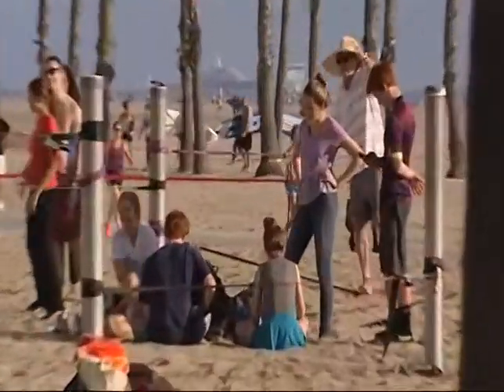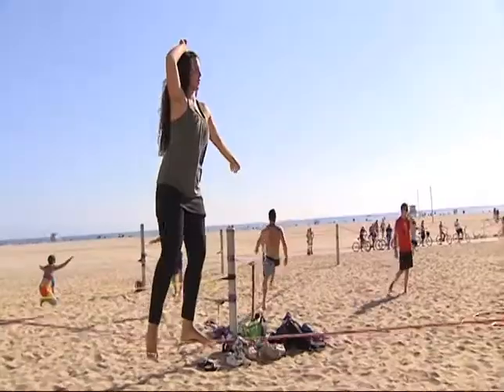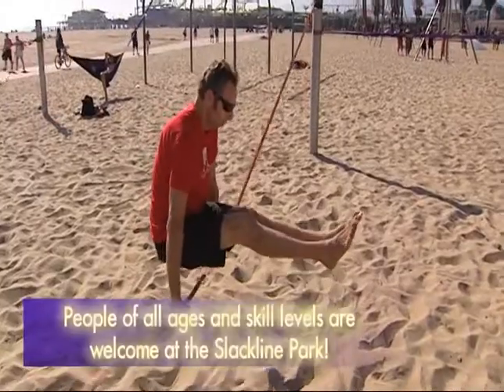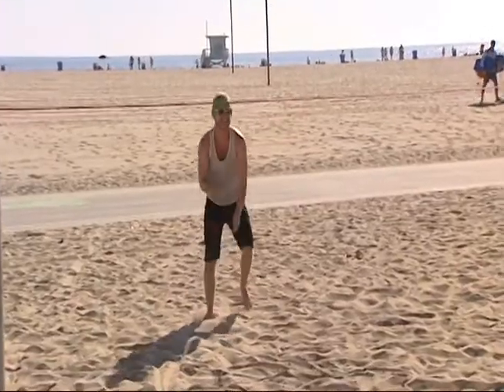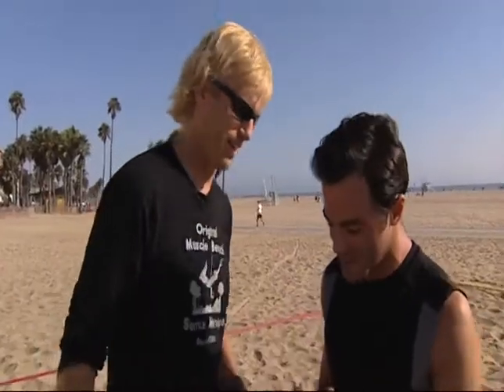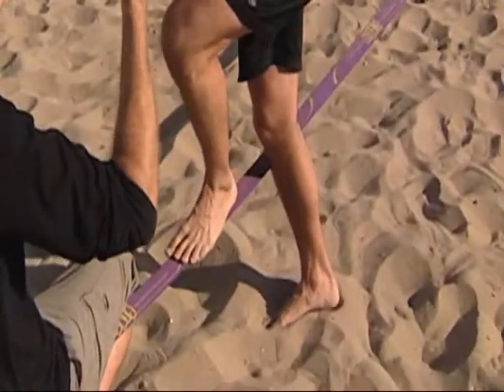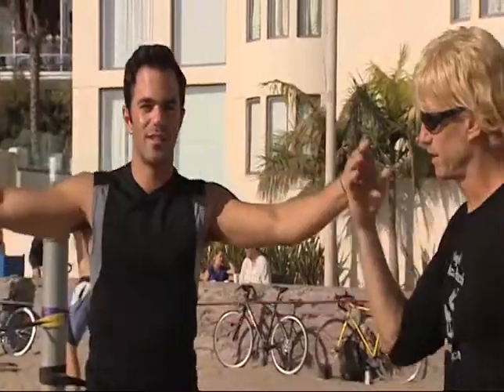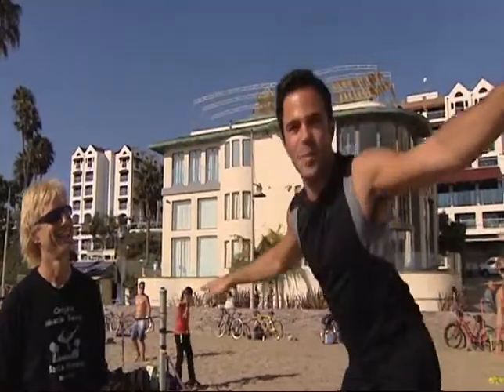Muscle Beach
Sitting on the couch bored and unmotivated to do anything, or simply unaware of the fun Santa Monica has to offer? "Get Out!" will make you want to leap off that couch and experience new activities and events in Santa Monica. Join hosts Natalie Forte and Justin Walters as they scamper around Santa Monica providing both humor and insight as they highlight fun picks for food, music, parks, museums, and more as they encourage you to "Get Out!"